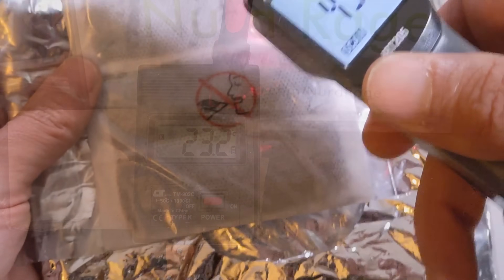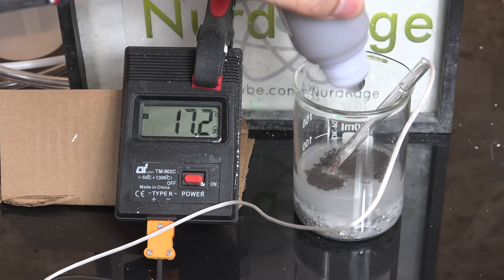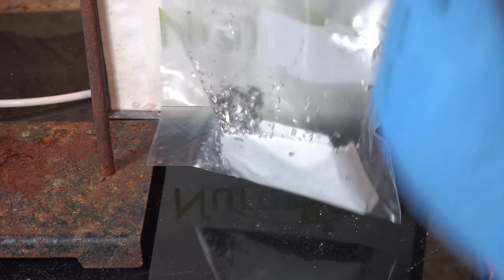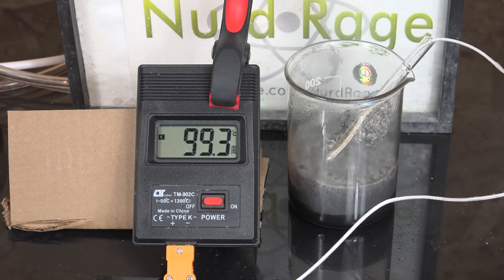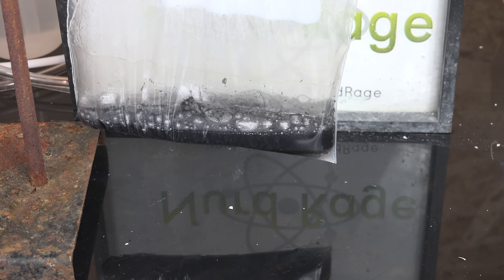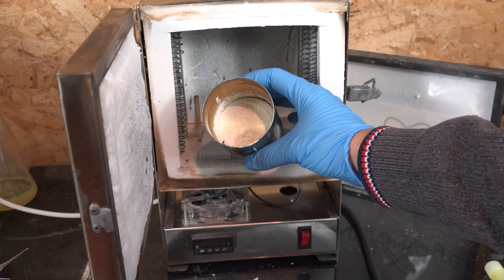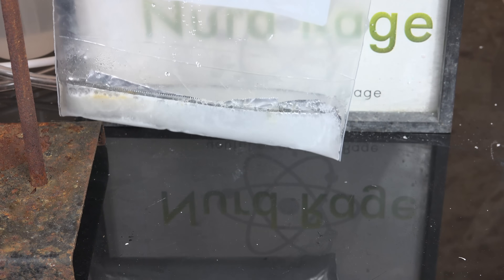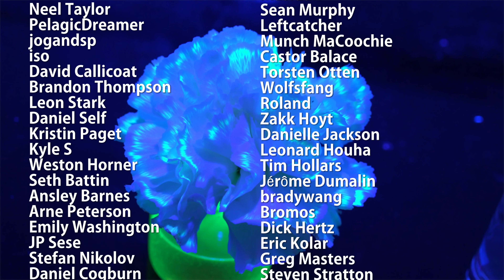How to Make Your Own Flameless Ration Heaters and the science of how they work.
In this video we show how Flameless Ration Heaters and self heating food containers work.

Inside of them is a water activated exothermic chemical reaction. The most common one is  magnesium iron alloy and salt. When water is activated it produces magnesium hydroxide and plenty of heat. Less common mixtures include sodium hydroxide and aluminum, magnesium metal and sodium bisulfate, aluminum and calcium hydroxide, and calcium oxide alone with water.